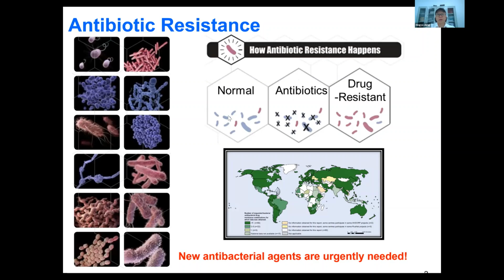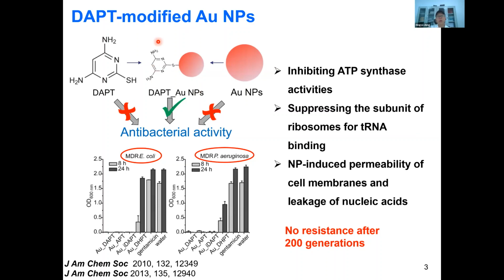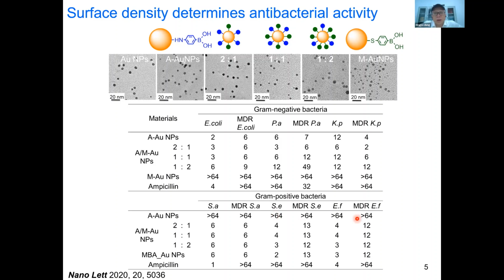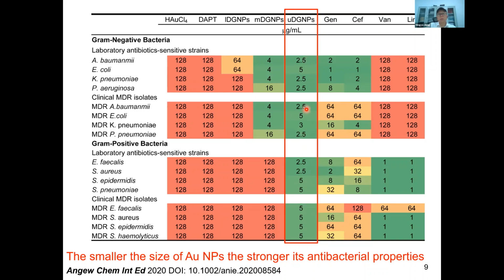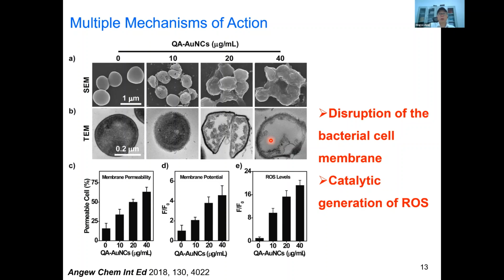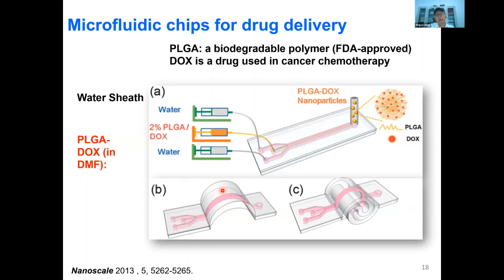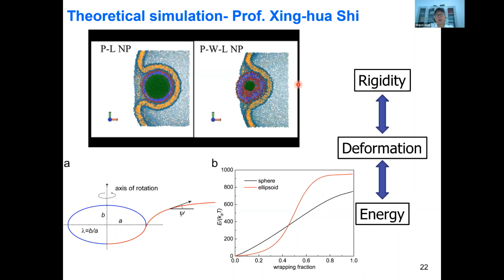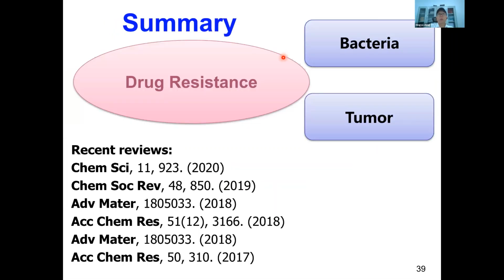Distinguished Biomedical Engineering Webinar - WACBE Webinar Series - October 17, 2020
Webinar Series hosted by the World Association for Chinese Biomedical Engineers (WACBE)

Speaker: Xingyu Jiang, PhD, Southern University of Science and Technology, Shenzhen, China